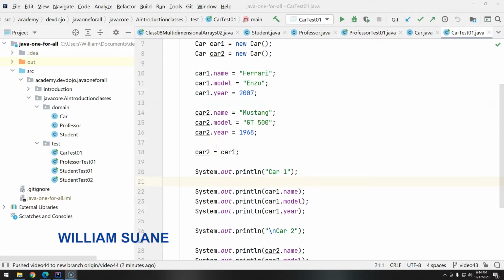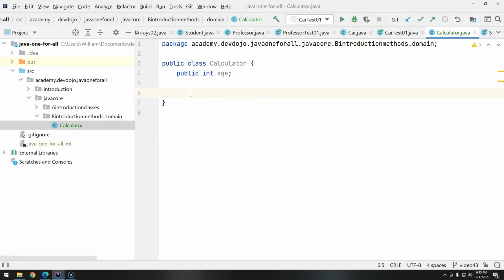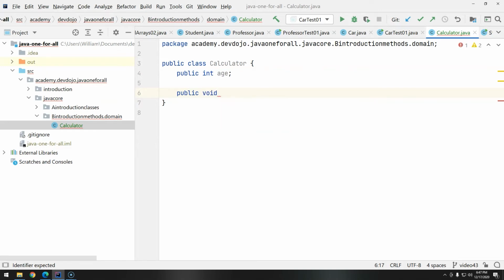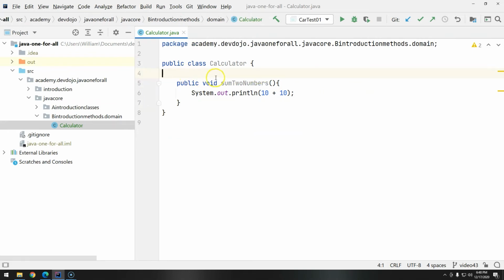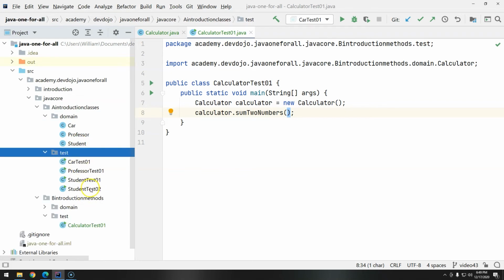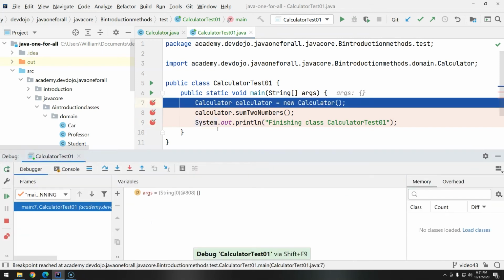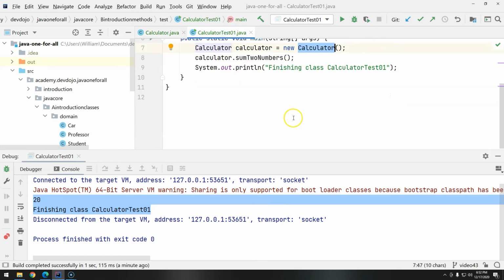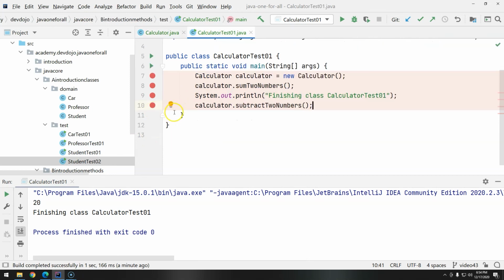44 - Object Orientation - Methods pt 01